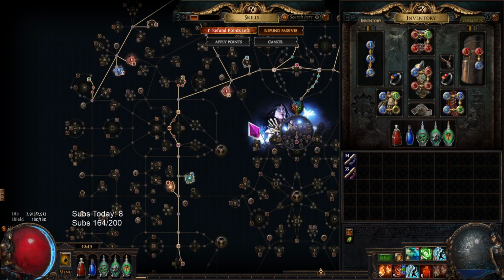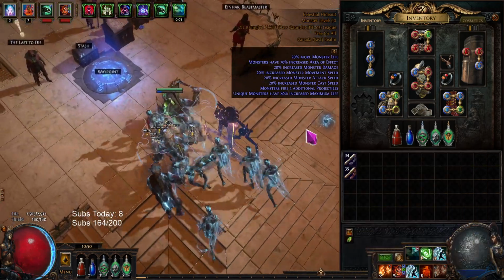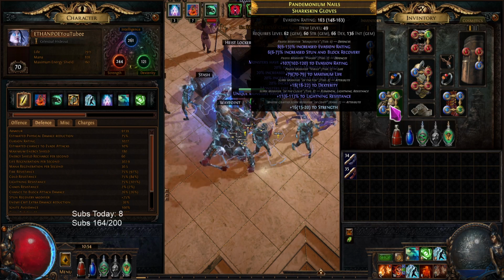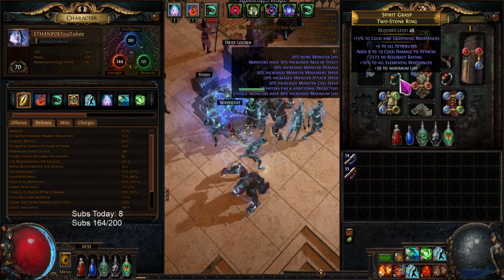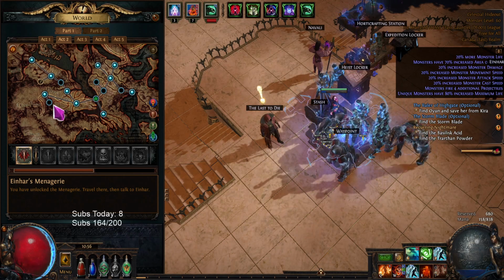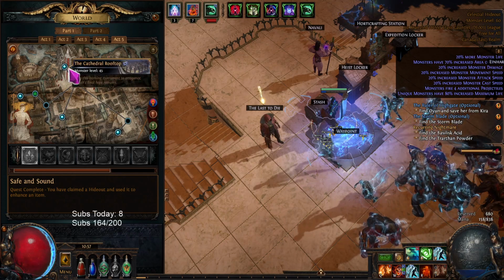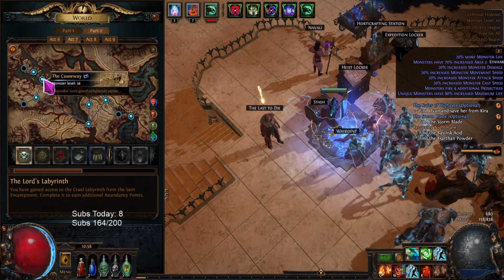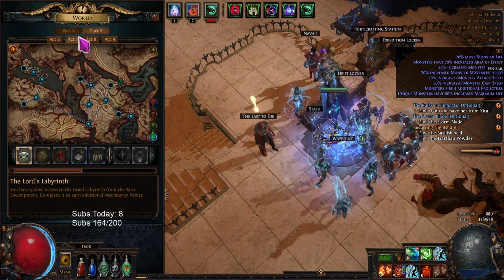[Path of Exile] Day 1 Build Update - SRS + Zombie SSF HC Krangled Gauntlet In 3.16 Scourge - 914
and you can follow my daily progress videos on the build :D with daily pobs in the description :)

Bandits: Kill All

Pantheons: Lunaris and gruthkul (phys dmg reduction). [You can use Solaris for crit immunity if you have it unlocked and don't have the garb of the ephemeral on the animate guardian, and abberath for burning ground (afking blight or delve)